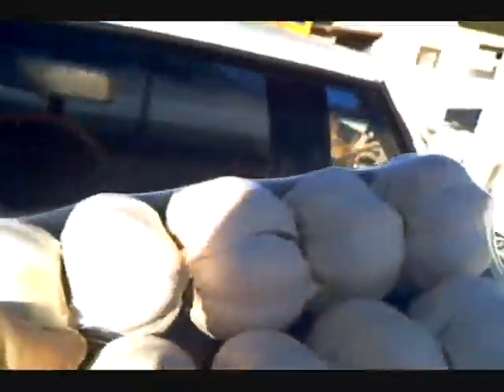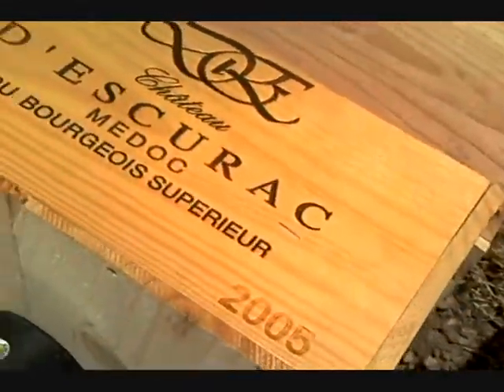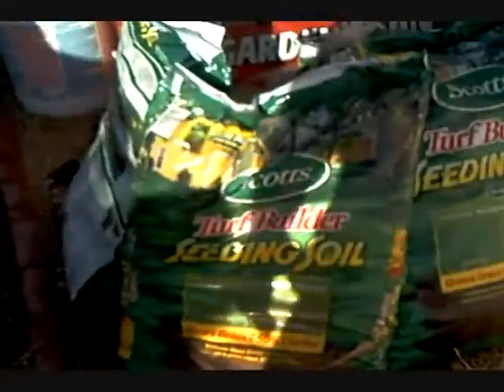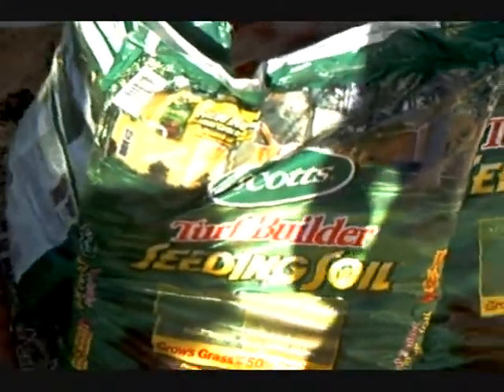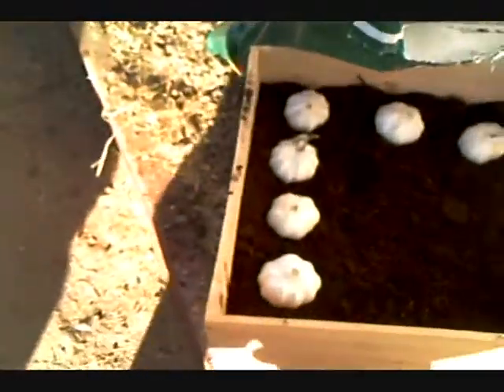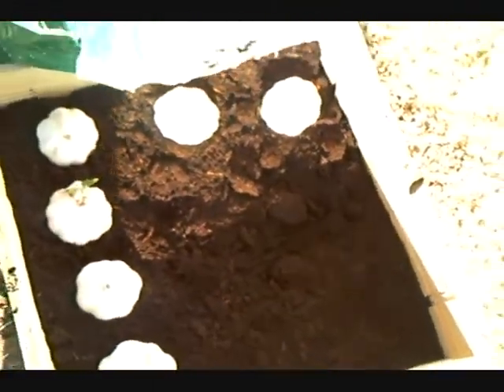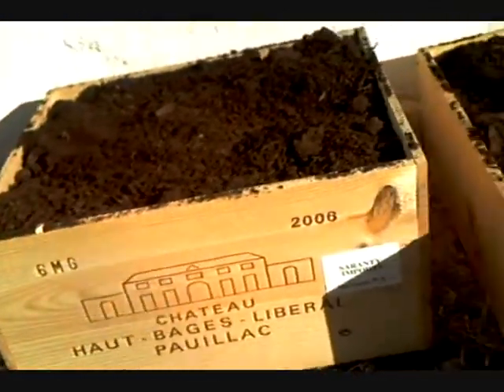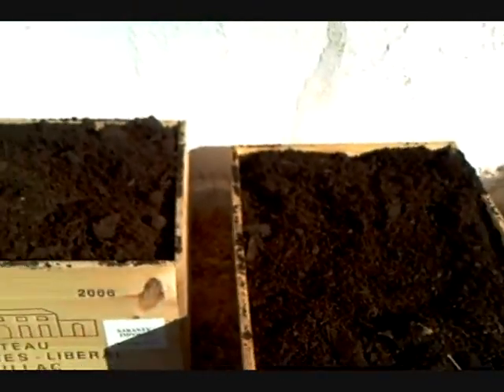Garlic Garden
The Doc shows you how to create a herb garden out of old wine boxes.